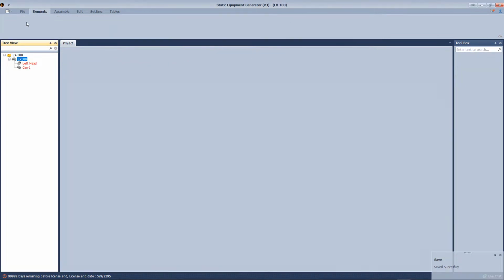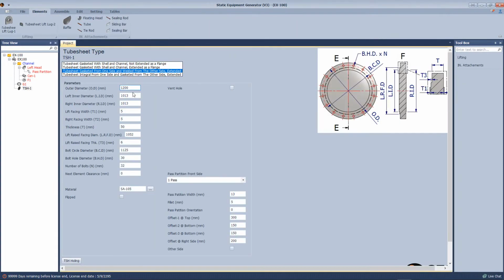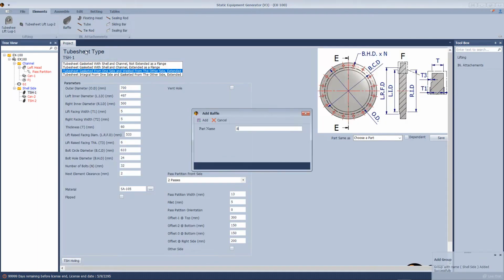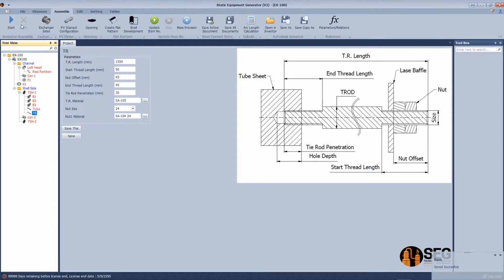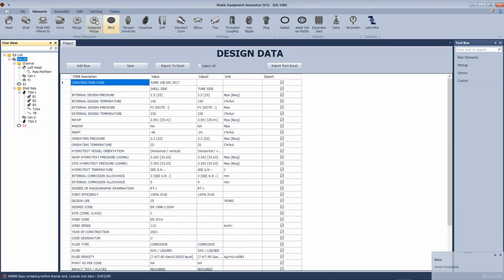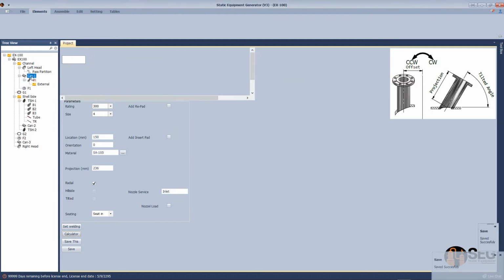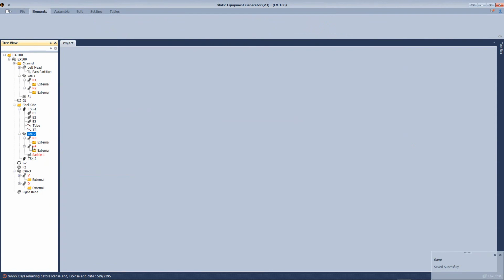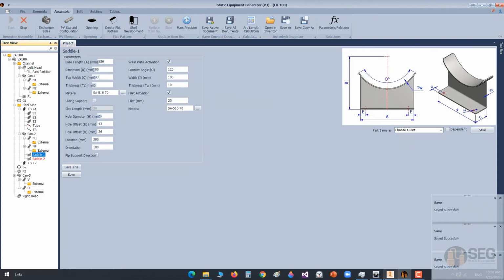3D Modeling of TEMA BEM Exchanger By Using SEG Software